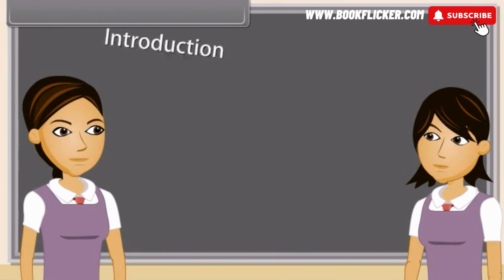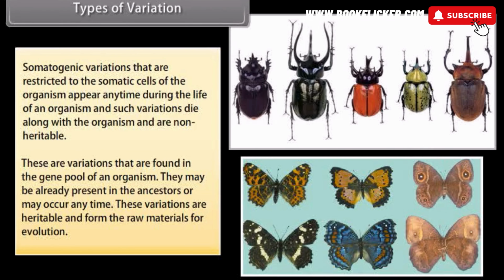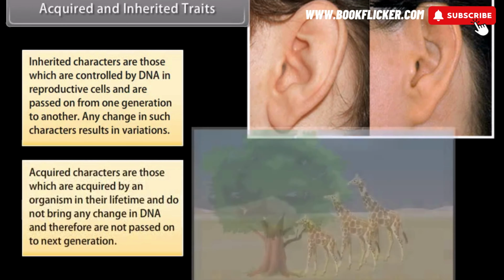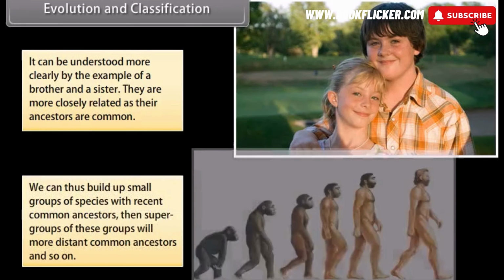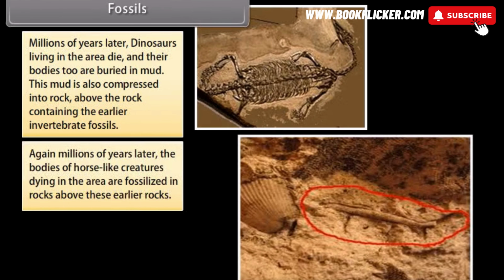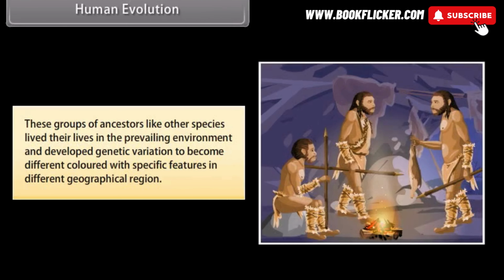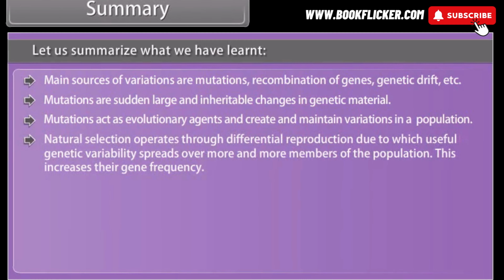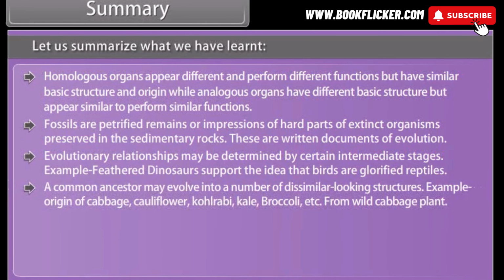Class 10 Heredity & Evolution | Full Video Class for 2024-25 CBSE Exams | Class 10 Biology(Part - I)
Class 10 Heredity & Evolution | Video Class for 2024-25 Exams

Welcome to this in-depth Class 10 Biology Video Class on Heredity and Evolution! This lesson is designed to help students master key concepts in preparation for the 2024-25 exams. Whether you’re studying for your CBSE or other state board exams, this video will guide you through the essential ideas and processes that govern how organisms evolve over time.

In this class, we’ll cover the following core topics related to Heredity and Evolution:

1. What is Evolution?
We start with the fundamental concept of evolution, discussing its definition and the key processes that drive it. Learn how species change over time and the role of natural selection in shaping the diversity of life on Earth. Understand why evolution is central to the study of biology.

2. Origin of Life
What are the theories that explain how life began on Earth? In this section, we will discuss the various scientific theories related to the origin of life, including abiogenesis and the famous primordial soup theory. We will also examine evidence supporting the idea that life originated from simple organic molecules.

3. Acquired vs. Inherited Traits
It’s crucial to distinguish between acquired traits (those that an organism gains during its lifetime) and inherited traits (those passed from parents to offspring through genetic material). We’ll discuss key examples of both, explore Lamarck’s theory of inheritance, and explain Mendelian genetics for understanding inherited traits.

4. Speciation
Speciation refers to the process by which new species arise. In this part of the video, you’ll learn about the mechanisms that drive speciation, including geographic isolation, reproductive isolation, and natural selection. You’ll also explore different types of speciation, such as allopatric and sympatric speciation.

5. Evolution and Classification
How does evolution impact the way we classify organisms? Learn how the concept of evolutionary relationships helps scientists categorize species into groups (such as kingdoms, phyla, and species). We will discuss how the classification system (taxonomy) reflects evolutionary history and the use of phylogenetic trees to show the evolutionary connections between different species.

6. Human Evolution
In this section, we’ll take a closer look at the evolution of humans, tracing the development of modern Homo sapiens from early ancestors like Australopithecus and Homo habilis. We will examine the fossil evidence and key milestones in human evolution, such as the development of bipedalism, tool-making, and larger brain sizes.

Why This Video Is Essential for Your Exams:
Exam-Focused Content: We break down each topic into digestible sections, helping you grasp key concepts that are frequently tested in Class 10 exams.
Visual Aids and Examples: Complex concepts like speciation and human evolution are explained with visual aids, diagrams, and real-life examples, making them easier to understand.
Step-by-Step Explanations: Whether you’re revising or learning these topics for the first time, this video offers detailed explanations and illustrative examples to help you fully comprehend the subject matter.
Last-Minute Revision: Use this video as a comprehensive revision tool to reinforce your knowledge just before your exams.

Topics Covered in This Video Class:
Evolution and its processes
Origin of life on Earth
Inherited vs. acquired traits
Speciation and mechanisms of speciation
Evolution’s role in classification
The fascinating journey of human evolution